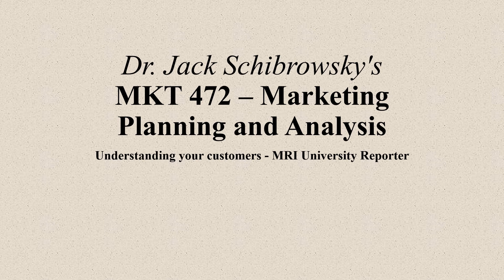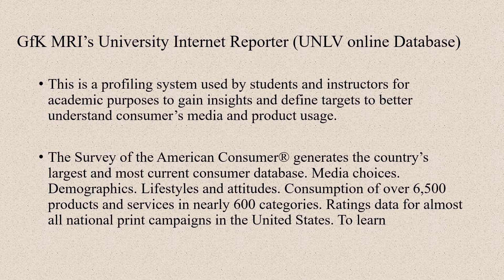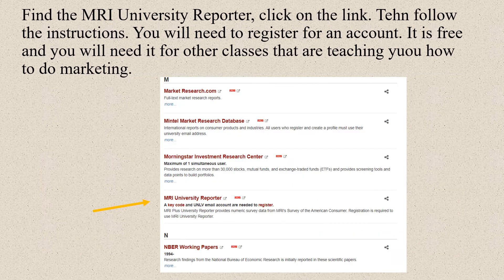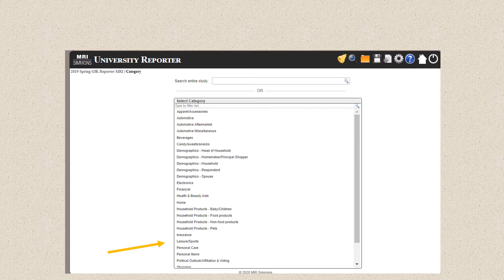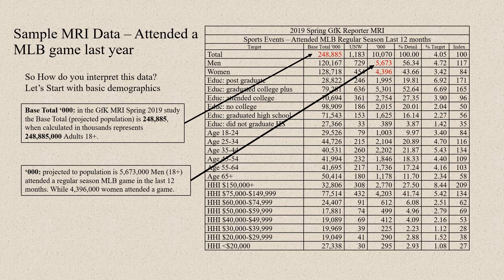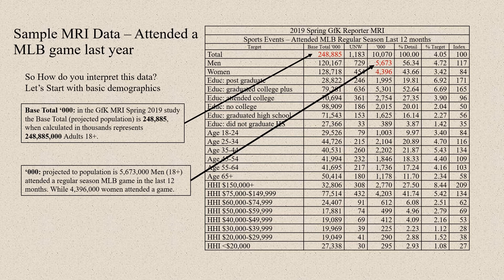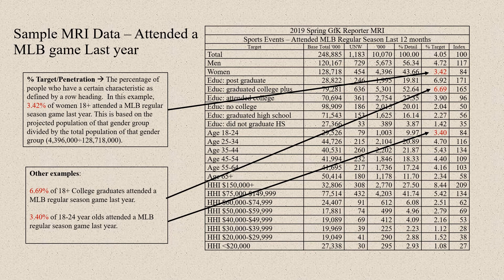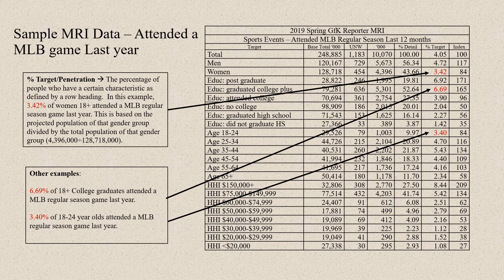472 mri data explanationaudio1MP4